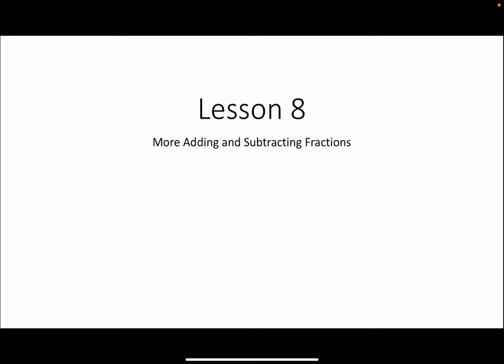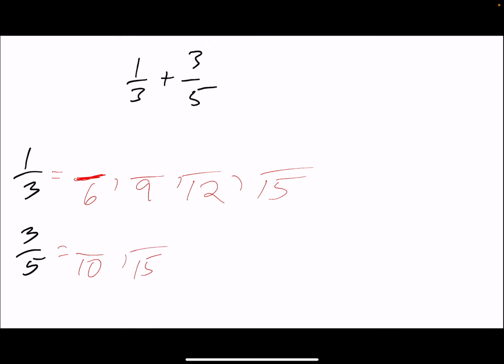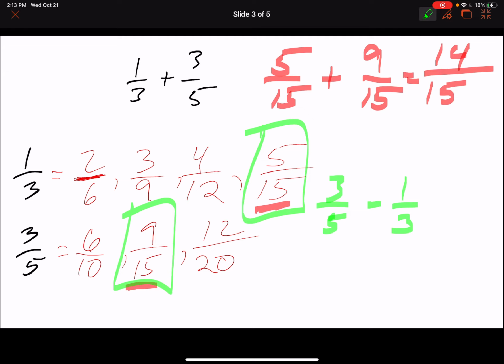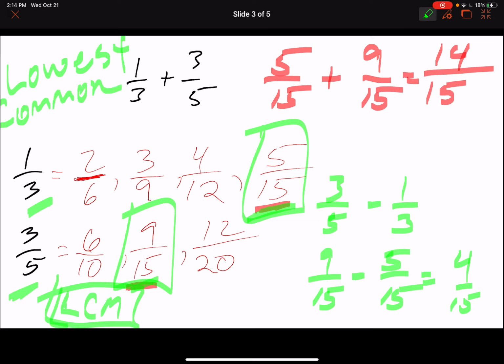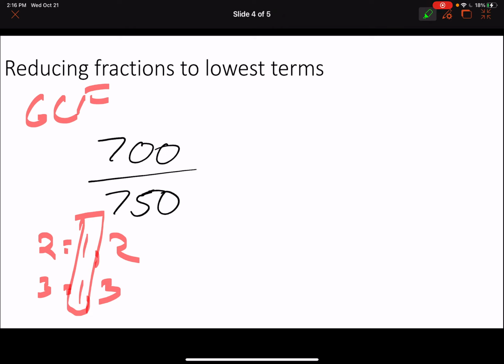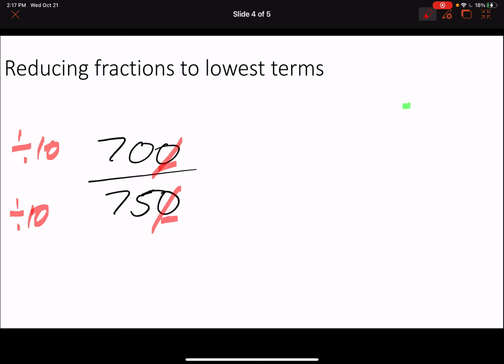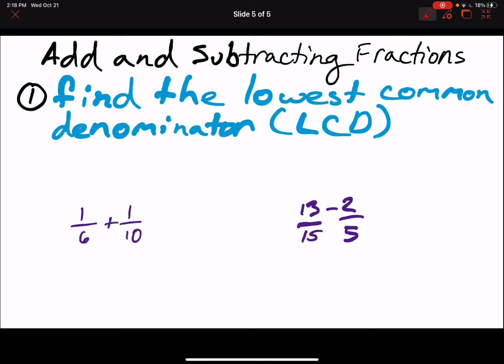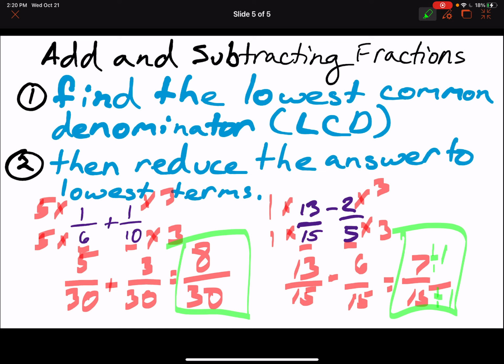Gr 8 Unit 3 NS8-18 Lesson 8: Adding and Subtracting Fractions- Introduction